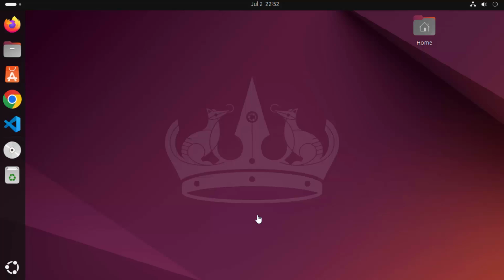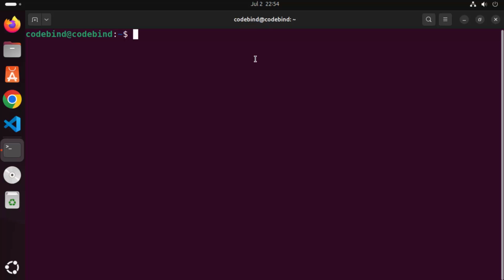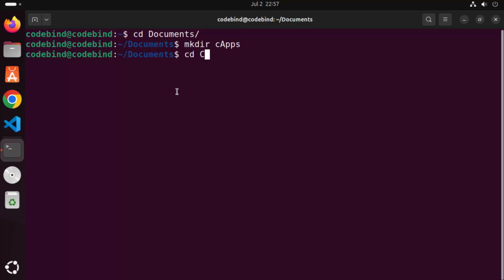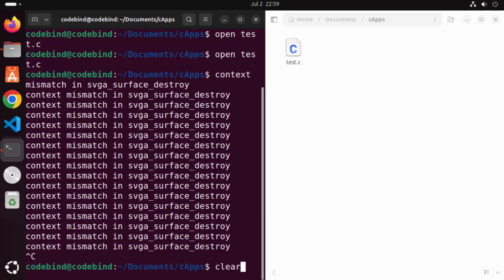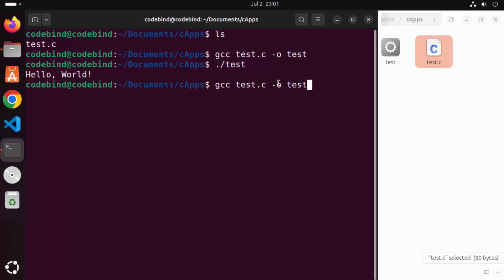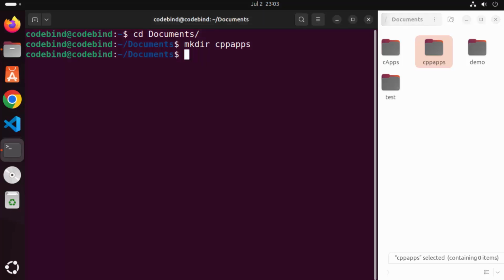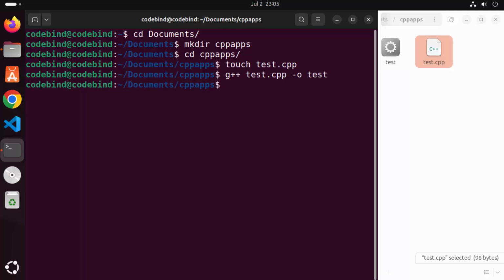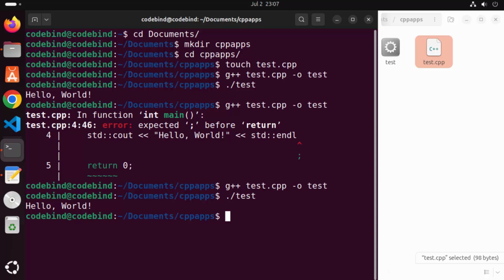How to Install GCC and G++ Compiler on Ubuntu 24.04 LTS (Linux)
In this tutorial, we will guide you through the steps to install the GCC and G++ compilers on Ubuntu 24.04 LTS. GCC (GNU Compiler Collection) is essential for compiling C programs, while G++ is used for C++ programs. Follow along to set up your development environment and start compiling your C and C++ programs on Ubuntu 24.04 LTS.

**Steps to Install GCC and G++ Compiler on Ubuntu 24.04 LTS:**

1. **Update Package List:**
    - Open your terminal. You can do this by pressing `Ctrl + Alt + T` or searching for "Terminal" in the application menu.
    - Before installing any new software, it's a good idea to update your package list to make sure you have the latest information about available packages.
    ```bash
    sudo apt update

2. **Install Build-Essential Package:**
    - The easiest way to install GCC and G++ is by installing the `build-essential` package. This package includes GCC, G++, and other necessary tools for compiling software.
    ```bash
    sudo apt install build-essential

3. **Verify Installation:**
    - After the installation is complete, you should verify that GCC and G++ have been installed correctly.
    - To check the GCC version, run:
    ```bash
    gcc --version
    - To check the G++ version, run:
    ```bash
    g++ --version

4. **Write a Simple C Program to Test GCC:**

    - Save and close the file.

5. **Compile and Run the C Program:**
    - Compile the `hello.c` file using GCC:
    ```bash
    gcc hello.c -o hello
    - Run the compiled program:
    ```bash
    ./hello

6. **Write a Simple C++ Program to Test G++:**
    - Create a new file called `hello.cpp` using your preferred text editor.
    ```bash
    nano hello.cpp

7. **Compile and Run the C++ Program:**
    - Compile the `hello.cpp` file using G++:
    ```bash
    g++ hello.cpp -o hello_cpp
    ```bash
    ./hello_cpp

**Additional Tips:**

- **Man Pages:** If you need more information about the GCC and G++ commands, you can access their manual pages by typing `man gcc` or `man g++` in the terminal.
- **Development Libraries:** For more complex projects, you may need to install additional libraries and development packages using `sudo apt install [package-name]`.

**Why Use GCC and G++ on Ubuntu?**

- **Open Source:** Both GCC and G++ are open-source compilers, widely used in the development community.
- **Performance:** Known for their performance and efficiency, GCC and G++ are suitable for developing a wide range of applications.
- **Cross-Platform:** They are available on multiple platforms, making it easier to develop cross-platform applications.

**Conclusion:**

By following these steps, you can successfully install GCC and G++ on Ubuntu 24.04 LTS and start compiling your C and C++ programs.

With this guide, you'll be ready to compile and run your C and C++ programs on Ubuntu 24.04 LTS, enhancing your development capabilities on this powerful open-source platform.